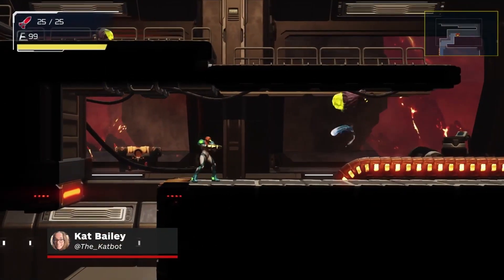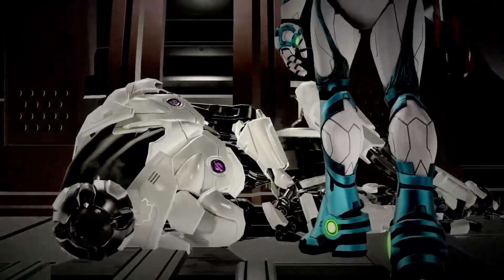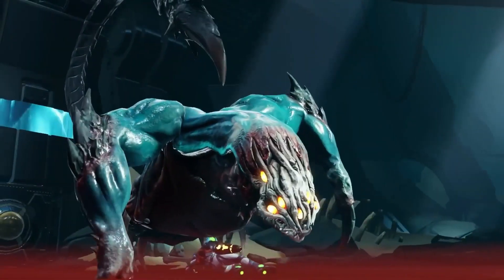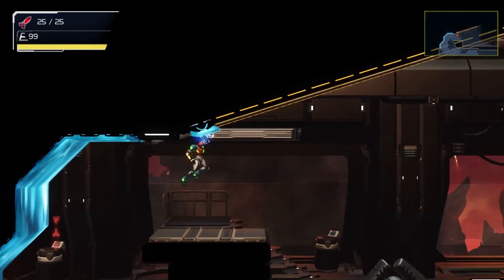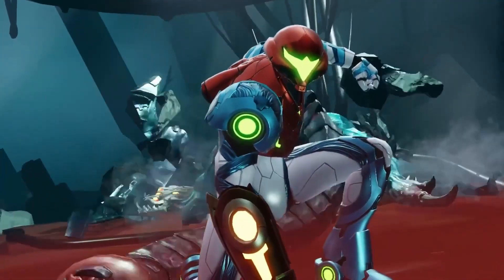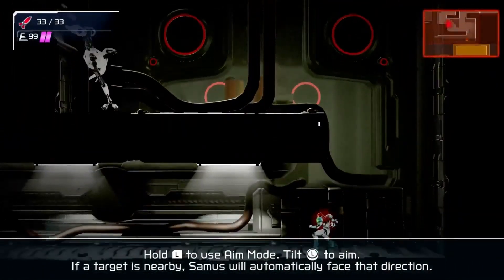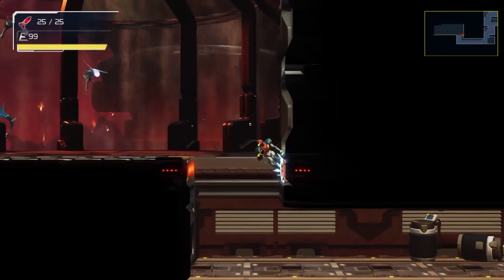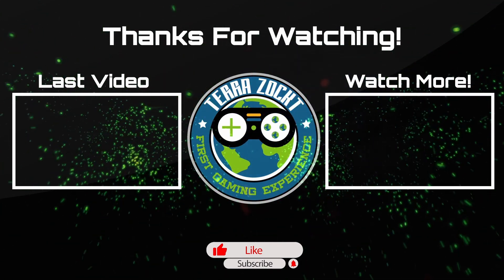Metroid Dread The Final Preview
Immer auf dem neusten Stand!
Die aktuellsten GameTrailer, DLC und Updates damit ihr rundum neue Gamingperlen informiert bleibt.
🔻🔻 Hey Du, ja Du. Komm schon, klapp mich auf! 🔻🔻